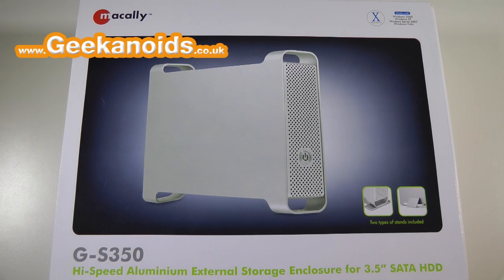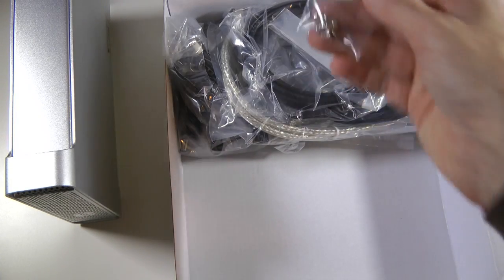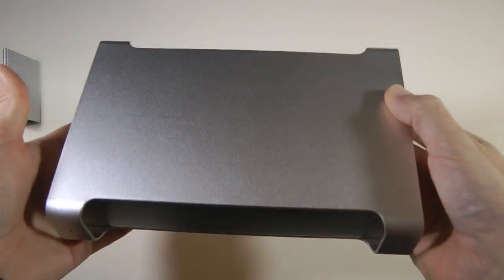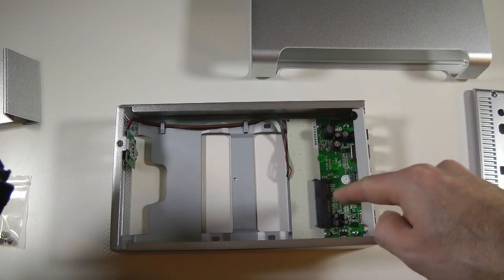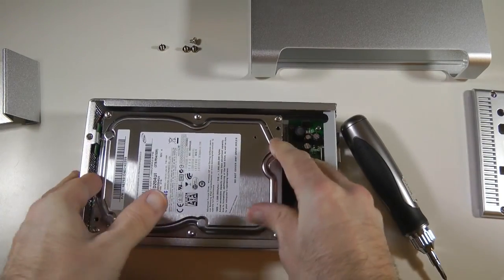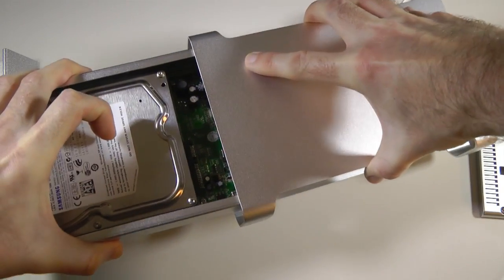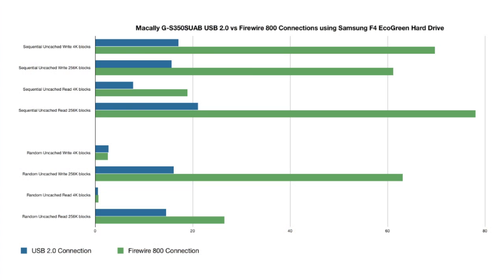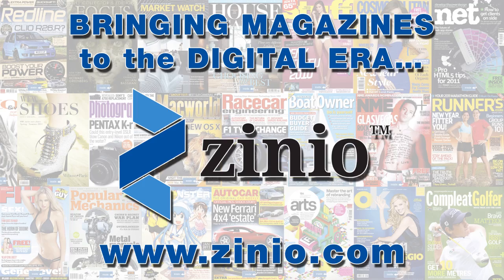Macally G-S350SUAB Hard Drive Enclosure Review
In this video I take a look at the Macally G-S350SUAB Hard Drive Enclosure, including how to fit a SATA hard drive. You also get to see performance benchmarks using two different types of connection.